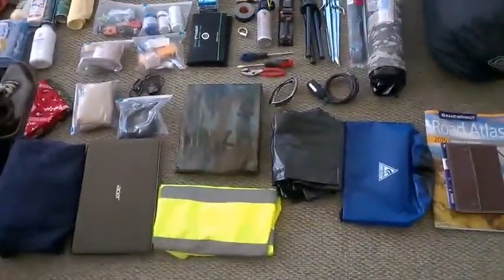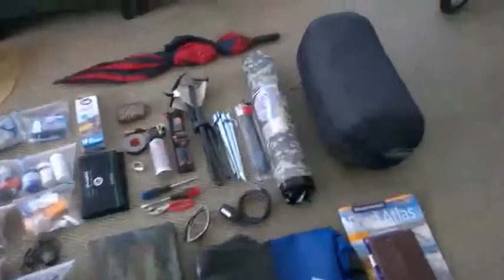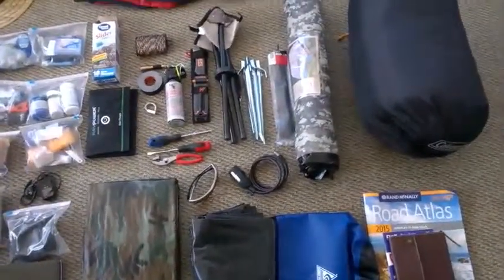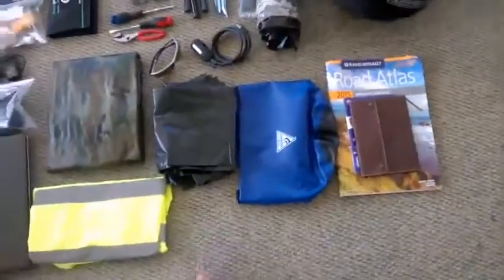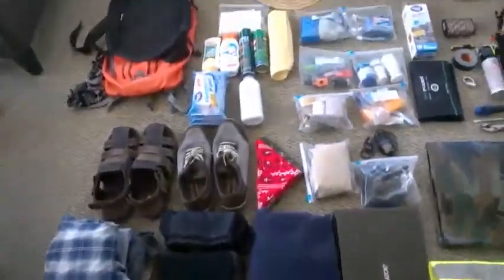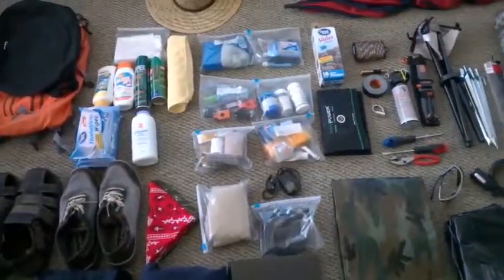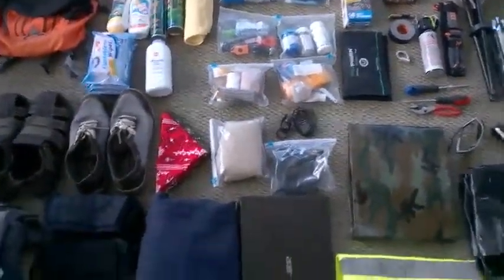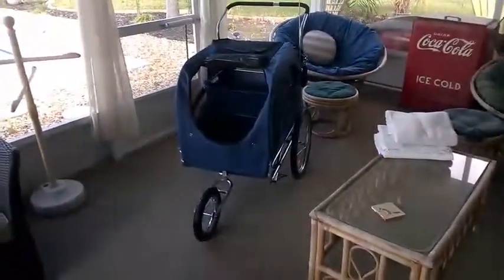Walk across America 2015 Equipment list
This Video shows my starting gear for walking across America ion March 15, 2015.  What it doesn't show is me throwing away half this stuff a month later, because it just wasn't being used. My walk across America ended Sooner than expected in Greenville Texas on June of 2015, for many reasons. I had been limping the past 500 hundred miles without realizing it, and had plantar fasciitis, shin splints played a big part. But I guess the main reason was my encounter with the puma on a Texas Road that made me realize that I really needed to heal up from my 1500 mile journey, to which I never completed.

Its now 8 years later and I plan to begin a new walk across America starting in March 2023. which is about a month away.  You can also check me out at hoboroad.com and @hobo.road on Instagram.